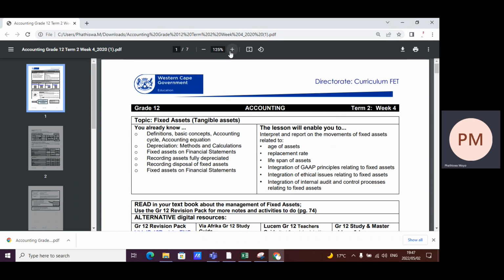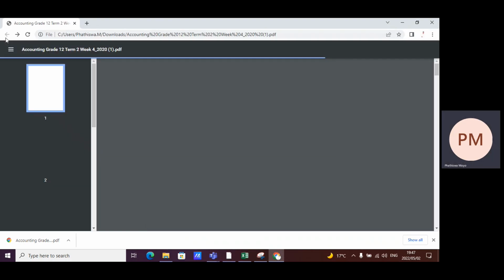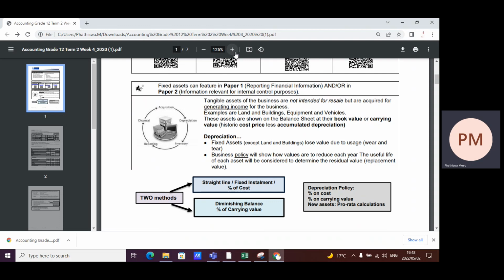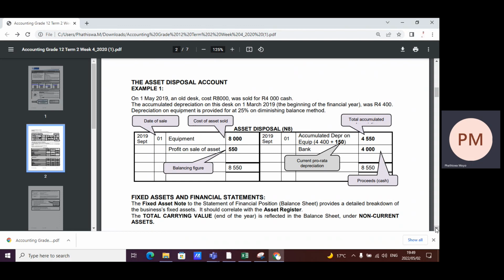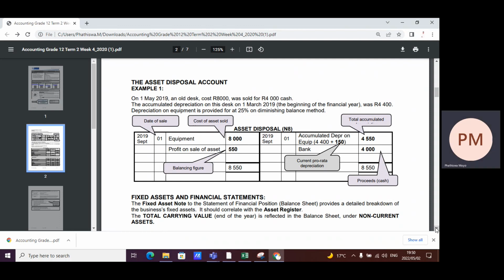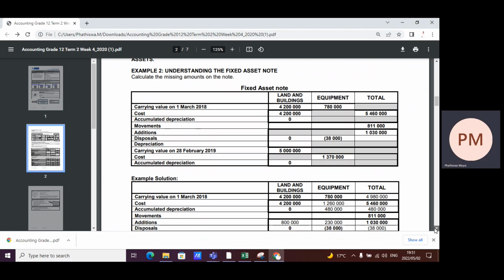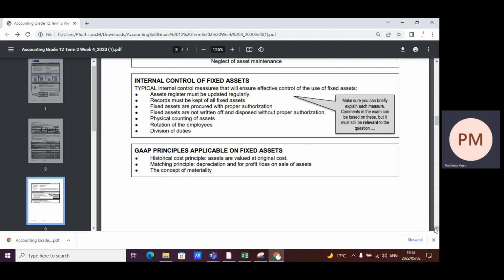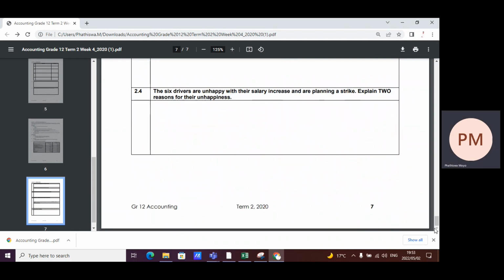ASSET MANAGEMENT THEORY & CONCEPTS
Detailed explanations!!